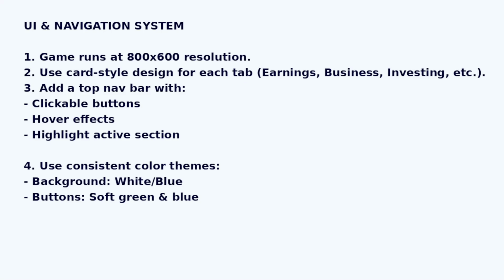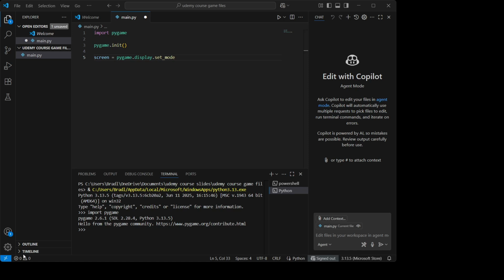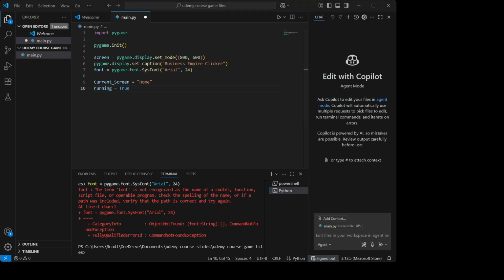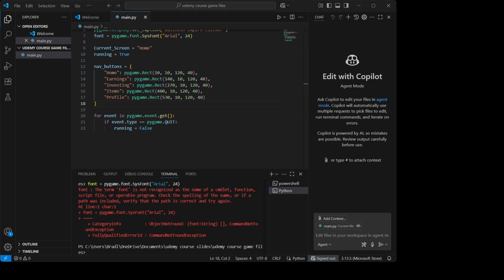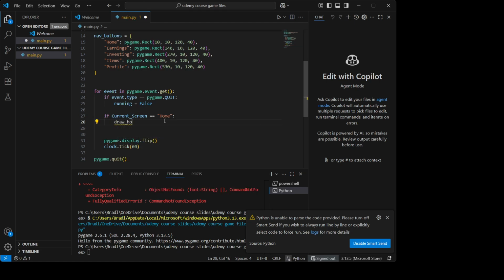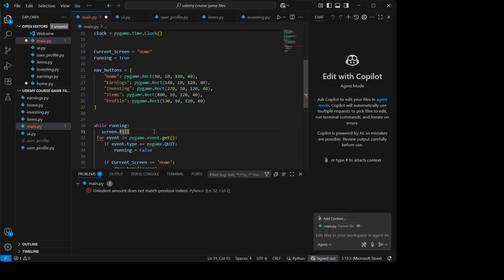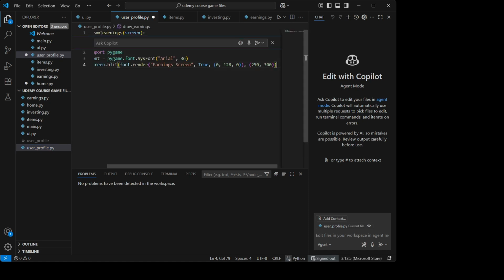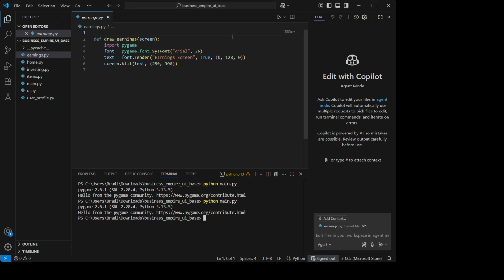How To Build A Game UI With Clickable Tabs | Pygame Python Episode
In Episode 2, we design the foundation of your game's user interface by adding a clickable navigation bar that allows players to switch between screens like Earnings, Investing, Items, and Profile. You'll learn how to create a clean and scalable UI layout using pygame.Rect for buttons, implement hover effects, and dynamically update the active screen when a tab is clicked.

By the end of this episode, your project will support:

A fully functional navbar with labeled tabs

Smooth screen switching logic

Modular code using separate files for each game section

A UI system that’s easy to expand and reuse

Whether you're building a clicker game, business sim, or RPG — this lesson teaches the fundamentals of organizing your UI the right way. Your game will now feel structured, professional, and ready to grow.